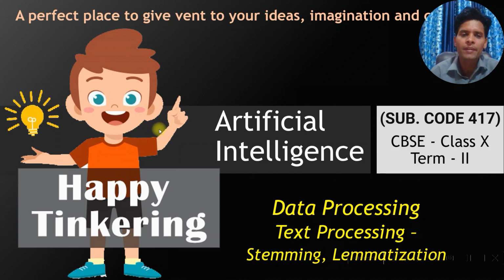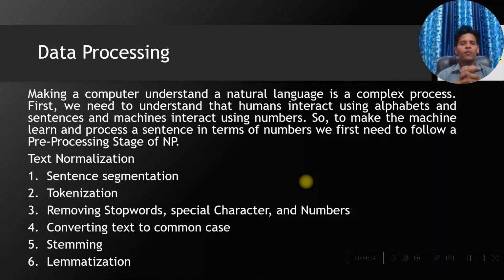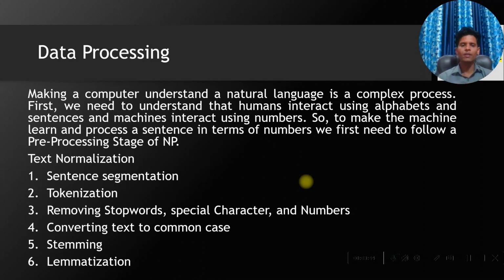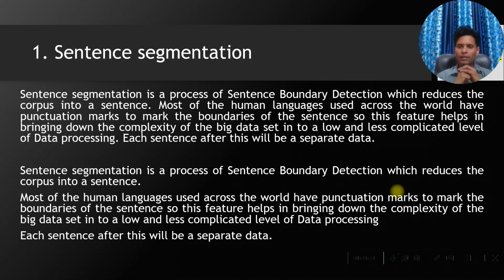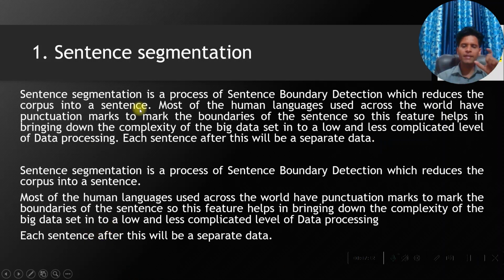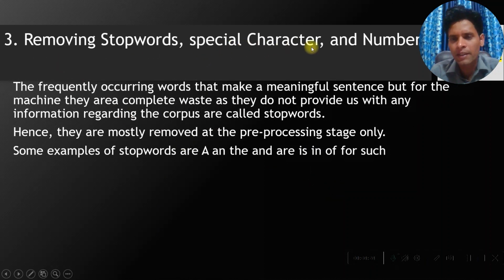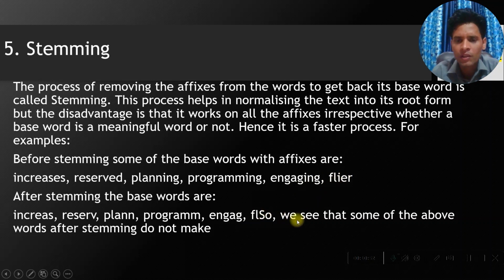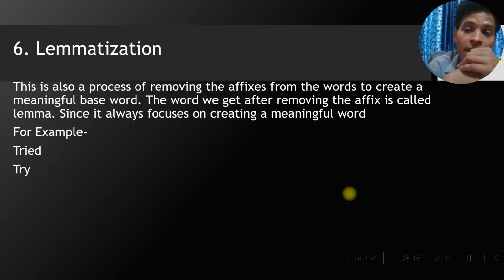NLP Data Processing | NLP Part 4 |Tokenization |Stemming | Lemmatization |CBSE | AI Term 417 I 2022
Data Processing  in NLP
Text Normalization
Sentence segmentation
Tokenization
Removing Stopwords, special Character, and Numbers
Converting text to common case
Stemming
Lemmatization
AI 417 Term 2 important topics
Stemming vs Lemmatization
Corpus
NLP AI 417 Term 2 important links
 NLP Part 1 - NLP-Natural Language Processing , How NLP works, NLP Applications |CBSE Class 10 | AI Term II